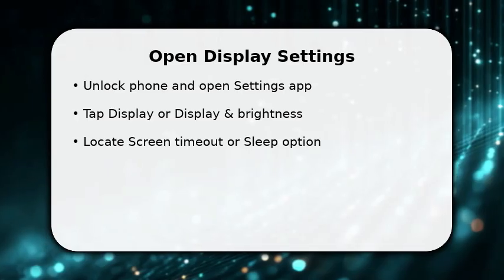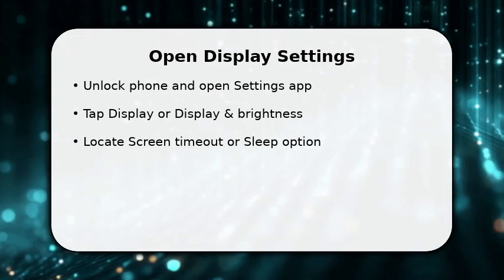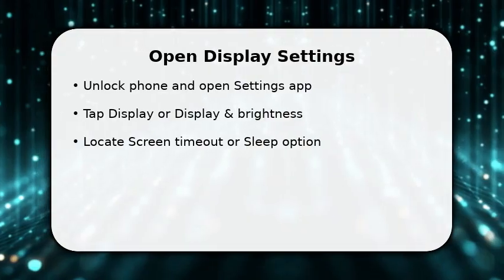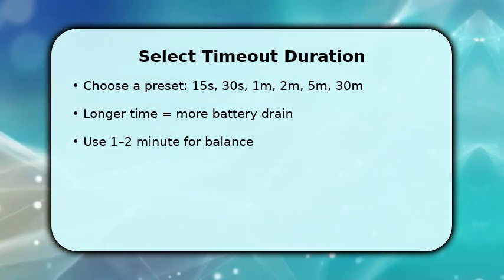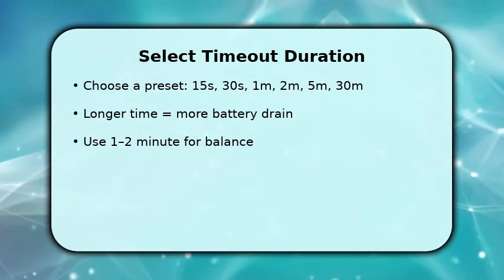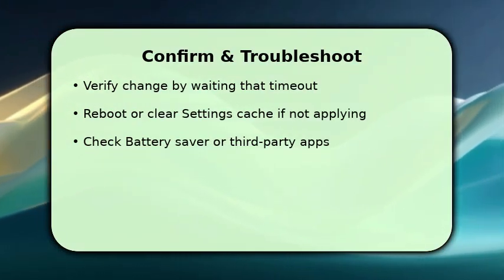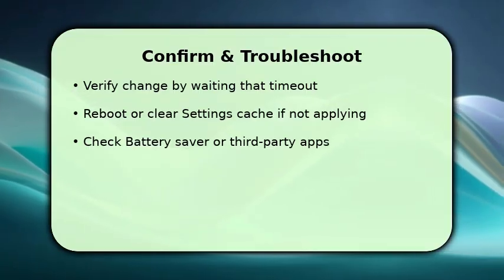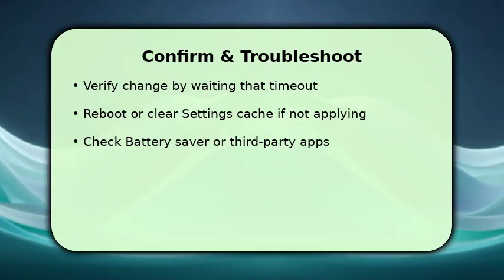How to Change Screen Timeout in Redmi Note 12 - Full Guide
How to Change Screen Timeout in Redmi Note 12 - Full Guide | 🔒 Surfshark VPN Deal — Stay private and secure. $1.99/mo + 3 Months Free ▸

Discover the step-by-step process to adjust your Redmi Note 12 screen timeout settings with our comprehensive guide. Learn how this simple tweak can enhance battery life and reduce distractions, ensuring you stay focused on what matters most.

change screen timeout, Redmi Note 12, battery saving tips, focus mode settings, Android phone adjustments, screen time customization, Mi user experience, device optimization guide, quick access to apps, customize your smartphone